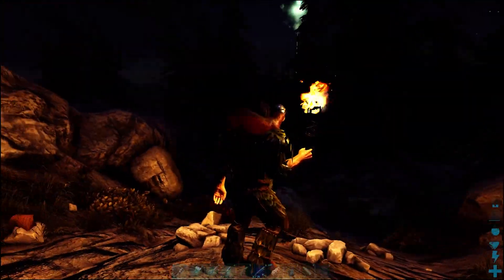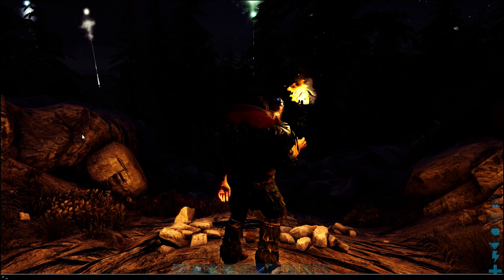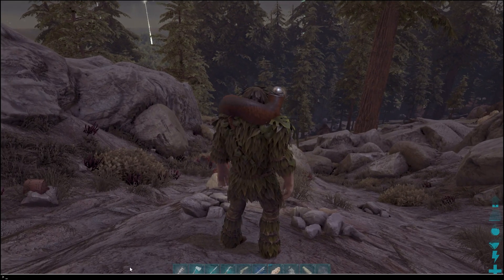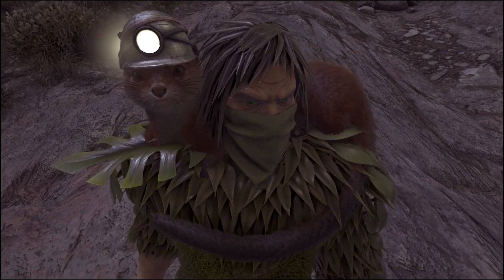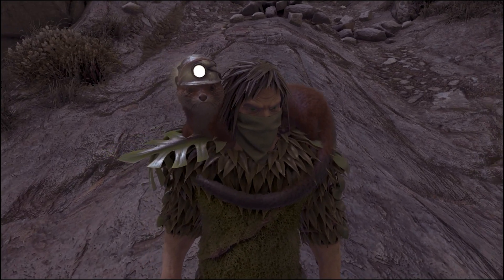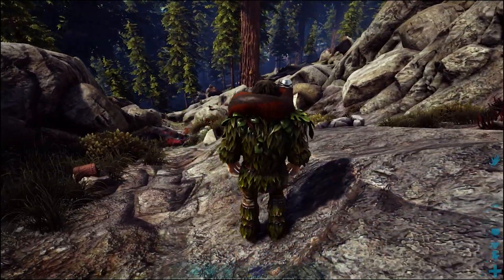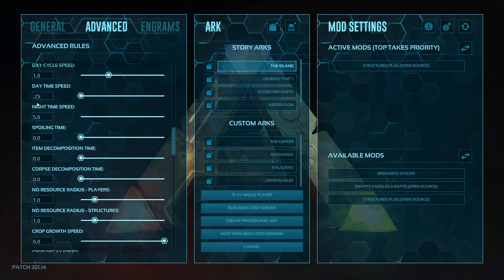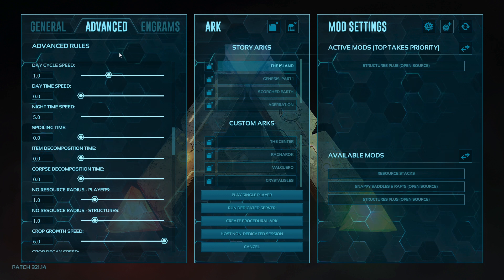Increase Brightness in the Dark with Gamma Command: Ark Survival Evolved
In this video, I show you how to use gamma commands on PC (there is a gamma slider in the pause menu on Xbox and PS)  to increase brightness.  I  also show you the commands for setting the time of day and some single player settings that will help you deal with the night.

To bring up commands hit the tab key
gamma __
settimeofday  10:00